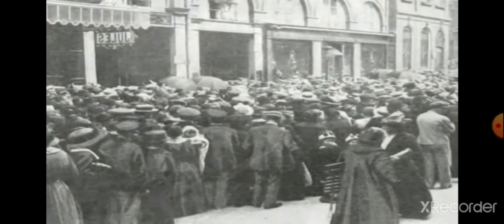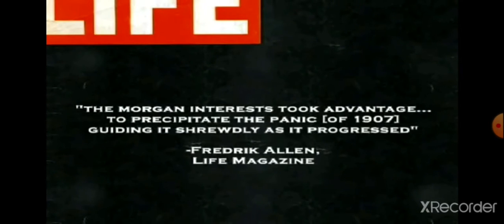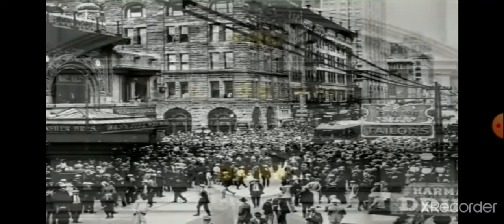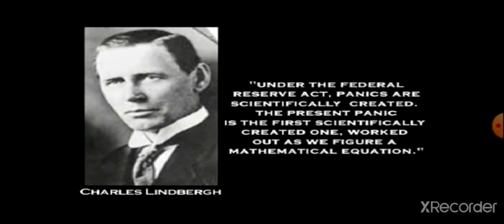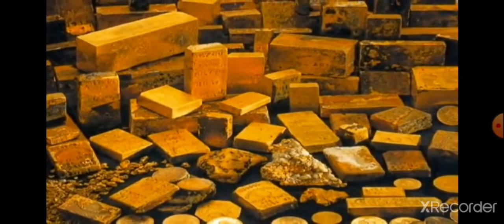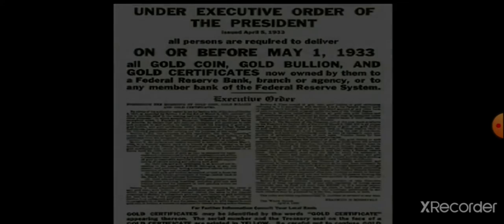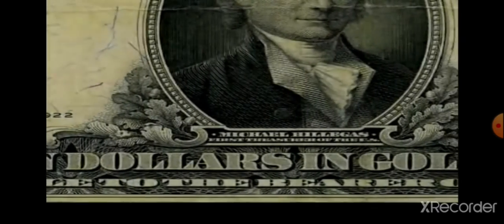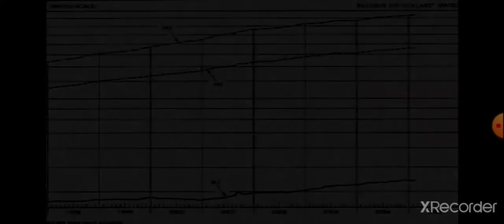GIVE ME CONTROL OF A NATION MONEY SUPPLY & I CARE NOT WHO MAKE THEIR LAWS (NATHAN ROTHSCHILD)